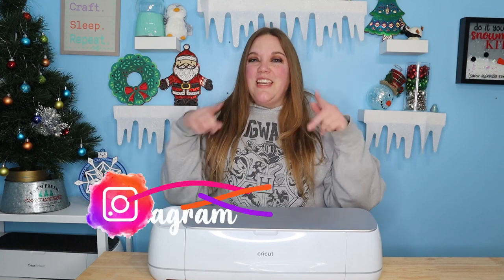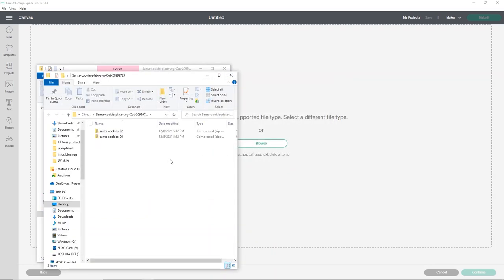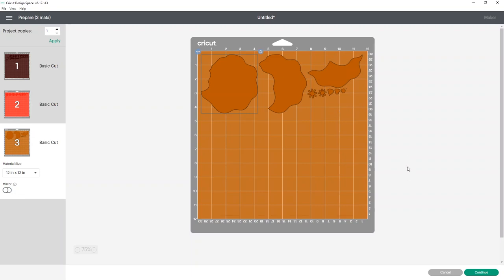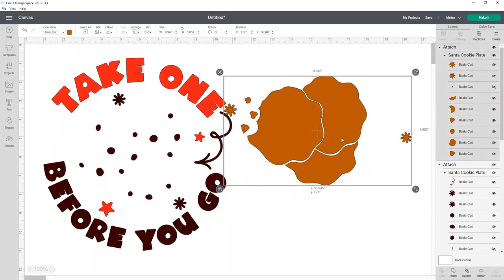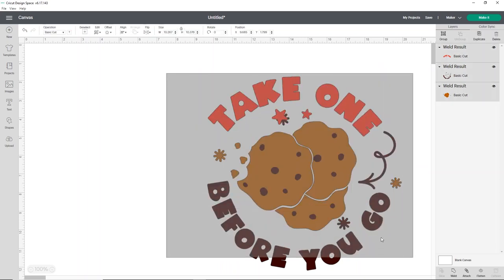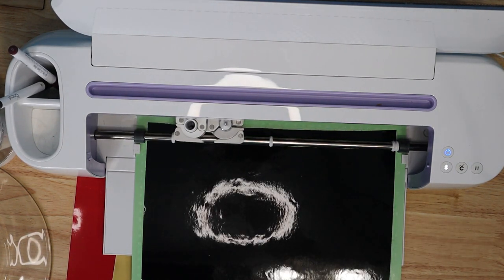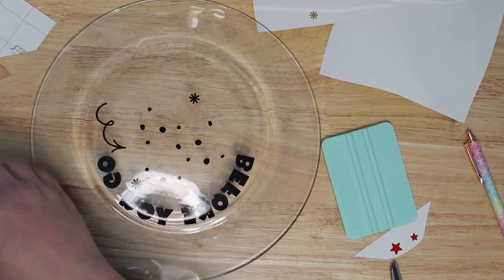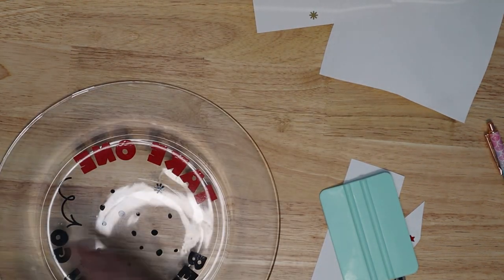Make your own cookie plate - food safe way to use vinyl on a plate - Santa cookies, reindeer treats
We know that vinyl is not food safe which can make some of our really fun crafting ideas a little harder to work with. There are ways around this and I am going to show you a way to make a food safe plate using vinyl.
Get a clear plate from the store and you can easily make this cute and simple project! This is a great design for beginner to use and to learn how to layer when mirroring vinyl! This project is very forgiving to newbies!

I hope you will make your own plate and tag me!
SUPPLIES
VINYL